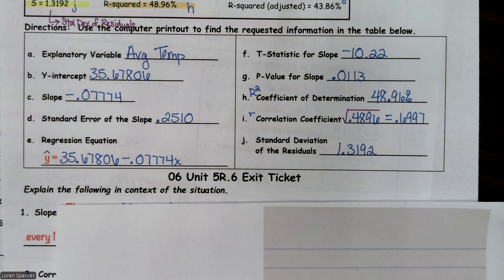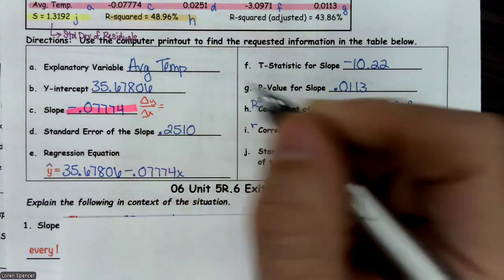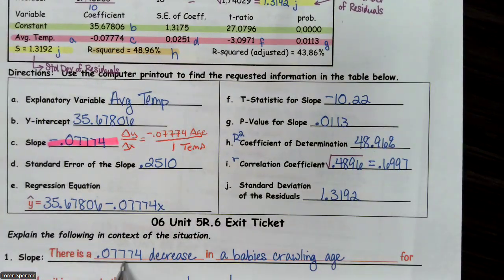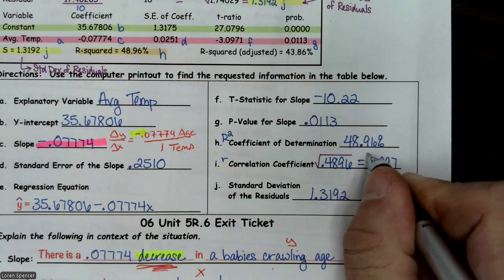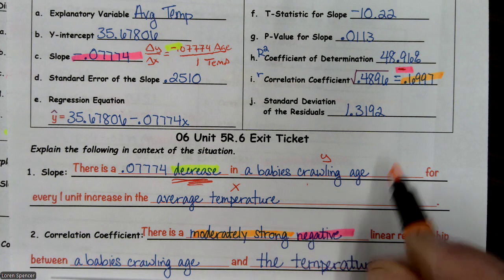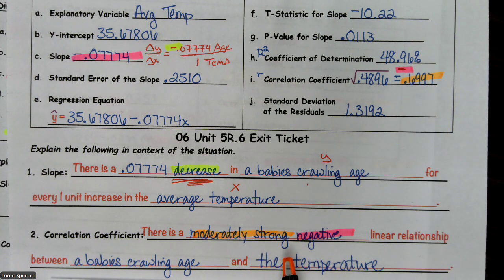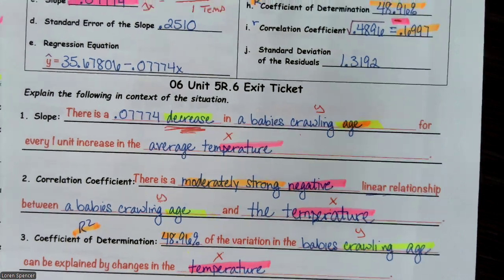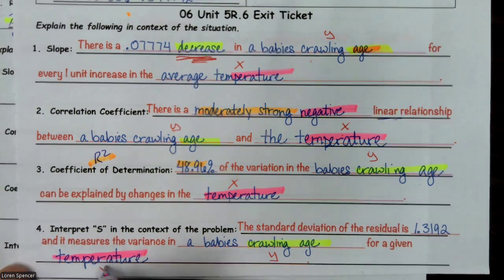06 Unit 5R Exit Ticket Sentence Stems Too Cold To Move